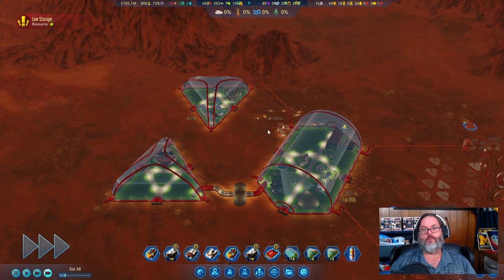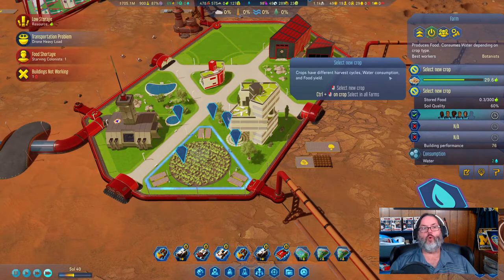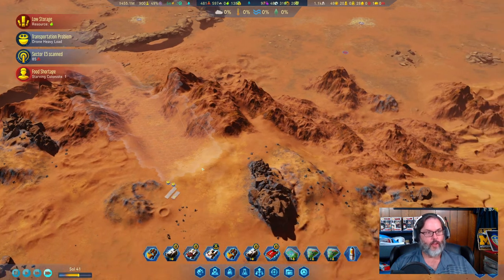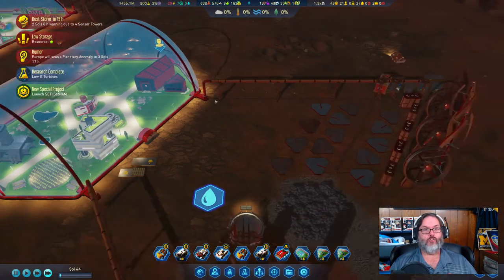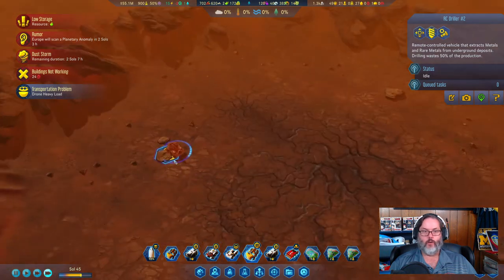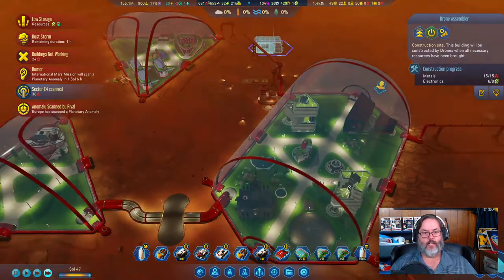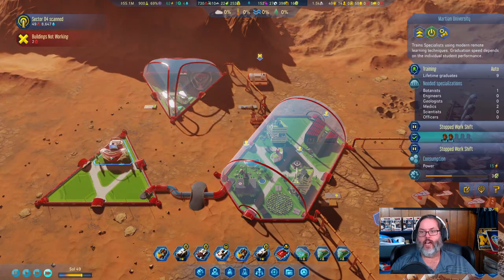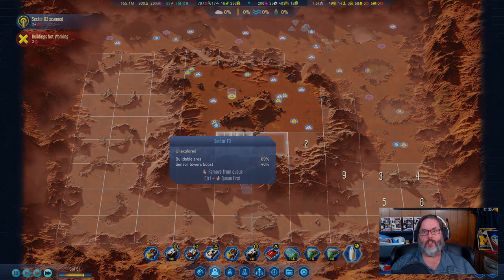Surviving Mars: Russia 500 Challenge - Ep. 5 - Ramps Galore